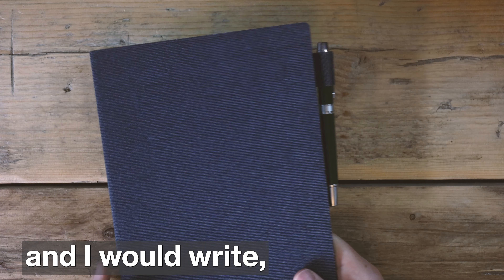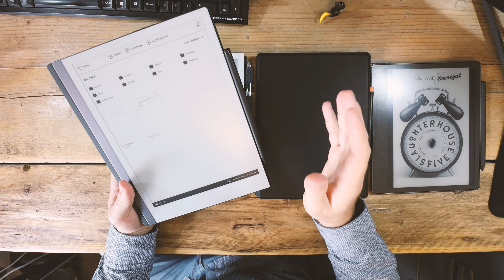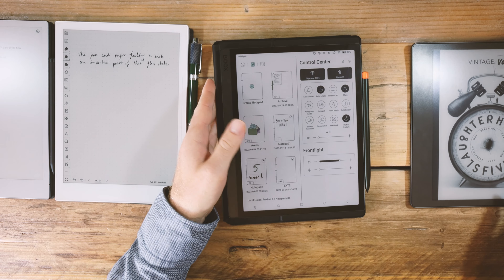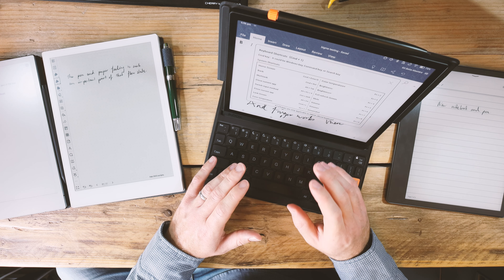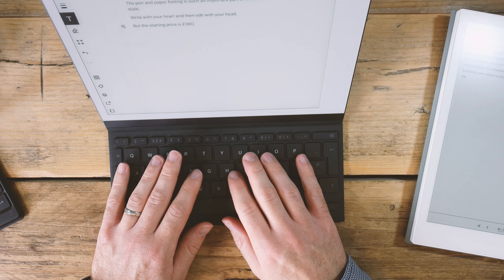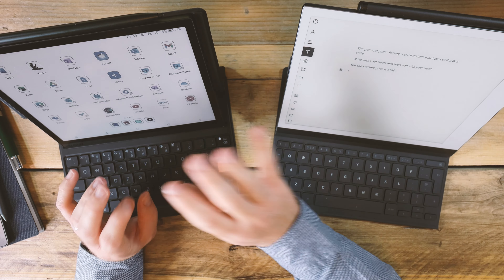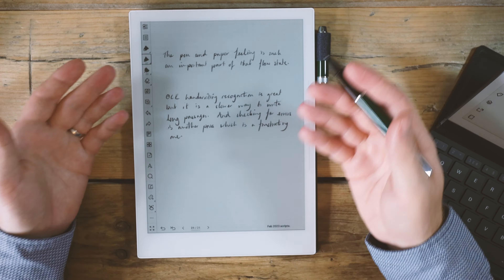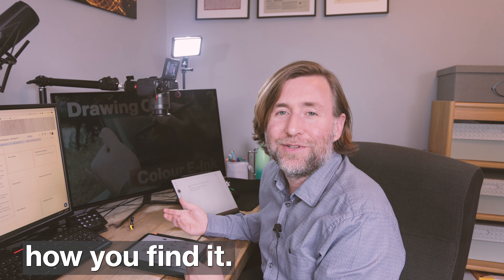Writing on E-Ink Tablets - Detailed Comparison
Comparison of the Remarkable 2, Tab Ultra C, Supernote A5X and the Kindle Scribe for writing. Which is the best e-ink tablet for writing?  I dive in deep here, with lots of detail.

Tab Ultra C is the tablet I most often recommend:
They might be sold out at amazon, and you can get the keyboard discounted in a bundle at the Boox Store:

Lamy EMR pen:
The Staedtler Norris Jumbo

Note Air 2 Plus

Third Party Case
Note Air 2 Plus Magnetic Case

Nova Air
Nova Air C
Nova Air Case